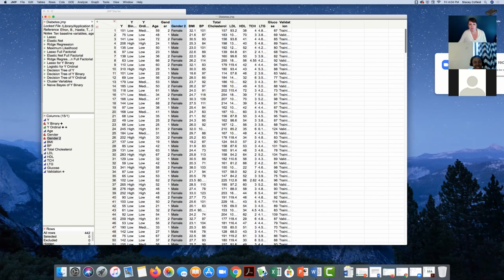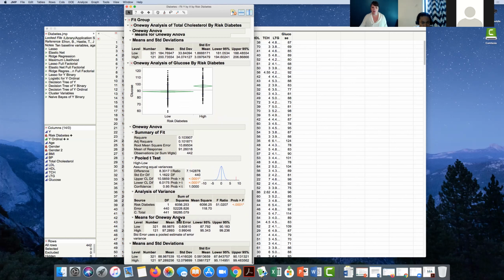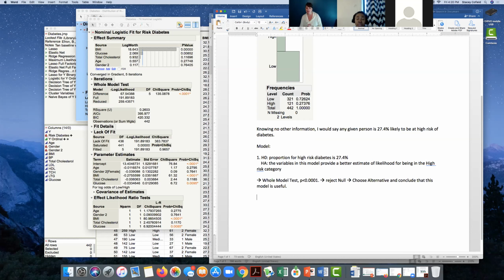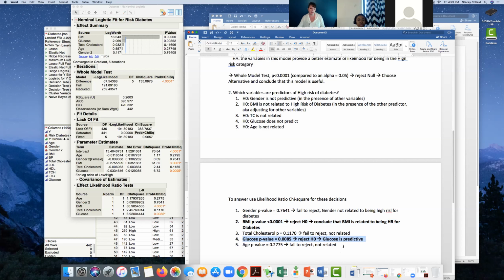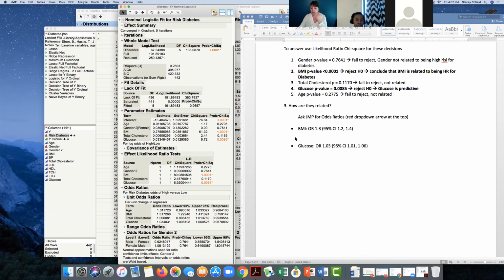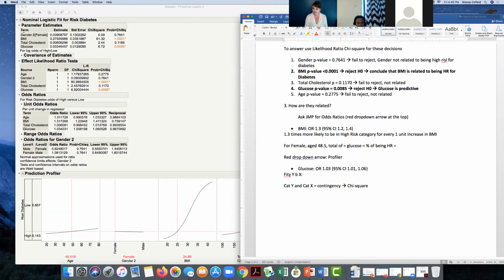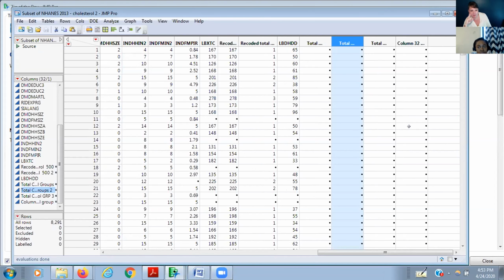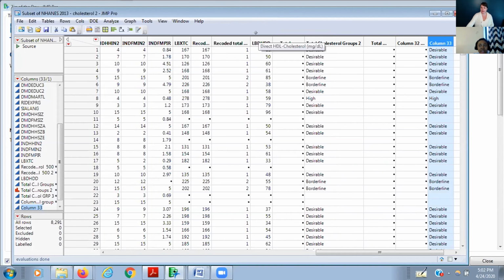Logistic Regression Tutorial